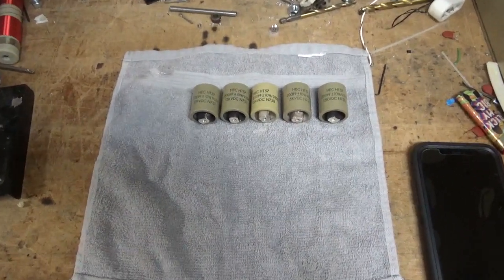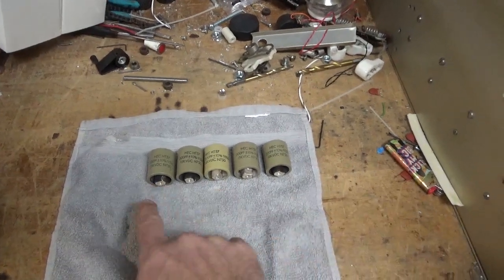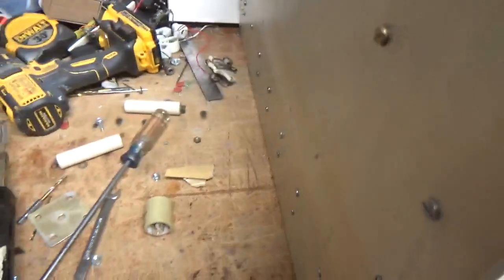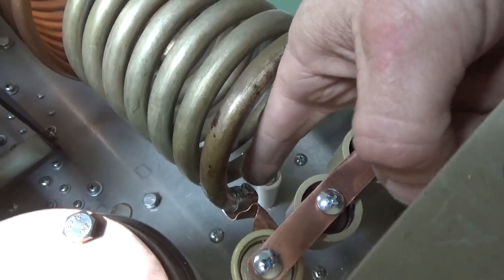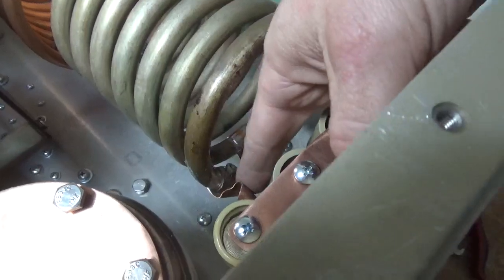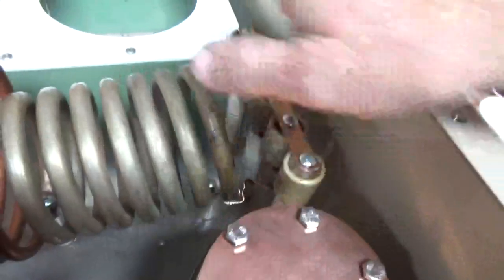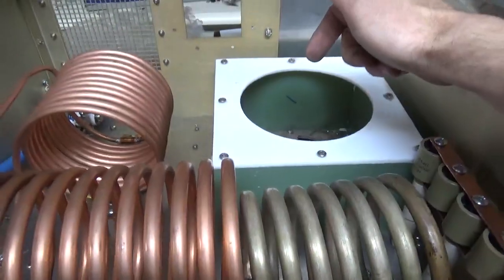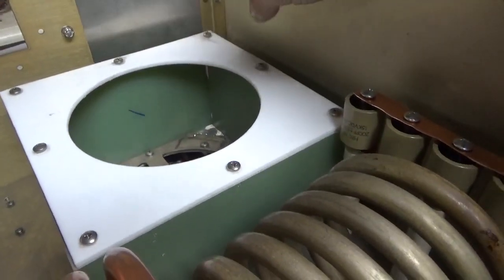Plate Blocking Capacitor Installation 3CX6000A7 160-15 Meter Linear Amplifier 12kw CCS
Here I show the installation of the plate blocking capacitors for the 160-15 meter 12kw ccs linear amplifier.

Note , kept nuts are between the ceramic stand-off and the copper strap . Not the copper strap and the doorknob caps.